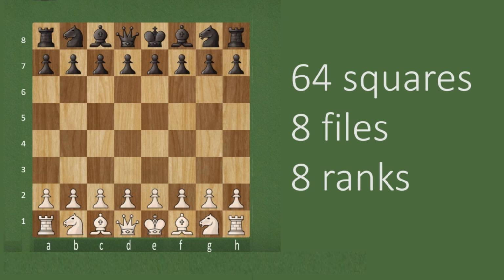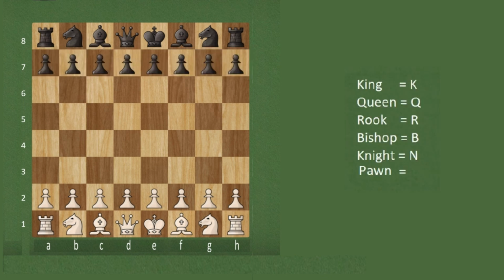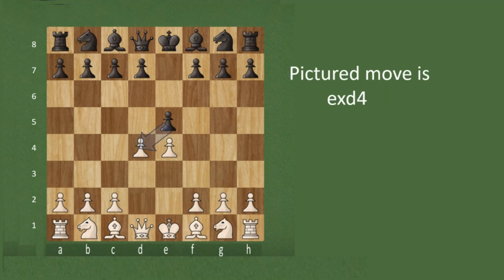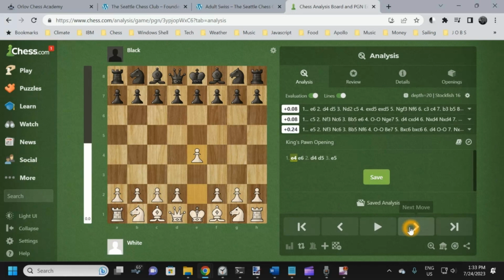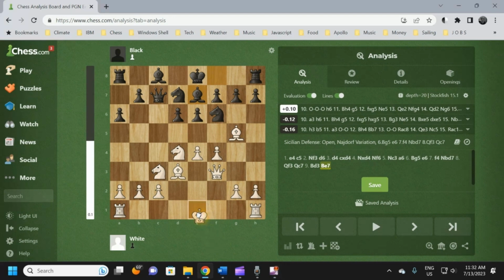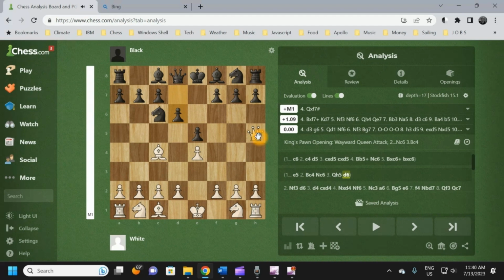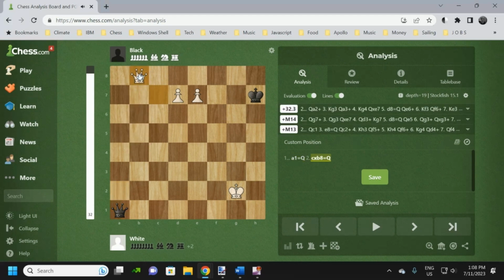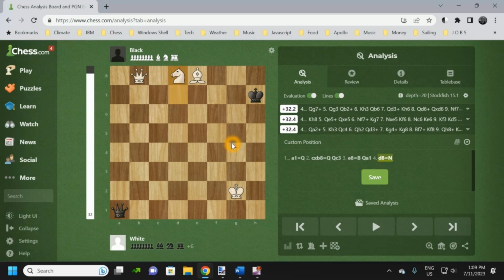Ease the Pain of Chess Notation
If you have learned the rules but are challenged by Algebraic Notation, this video can help! A USCF Master explains algebraic notation.